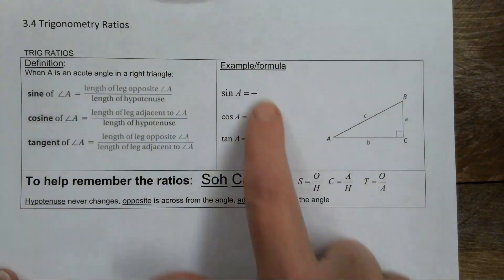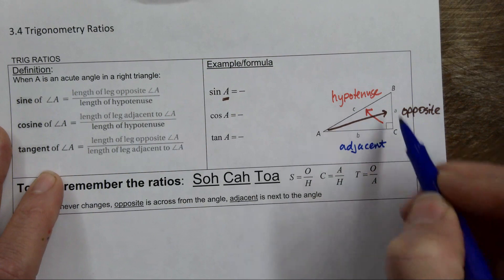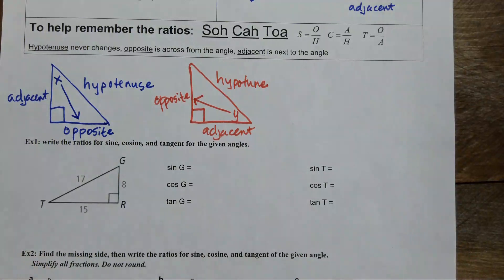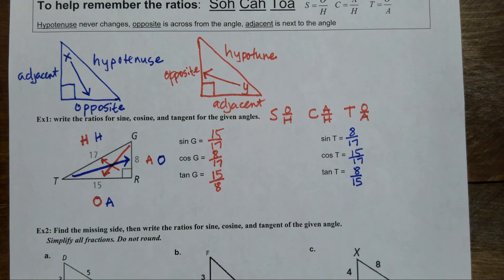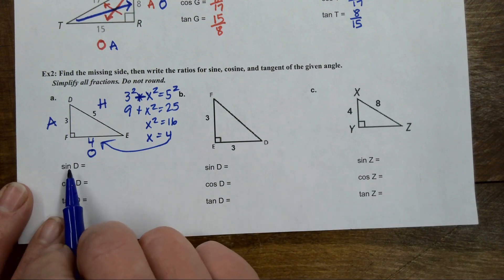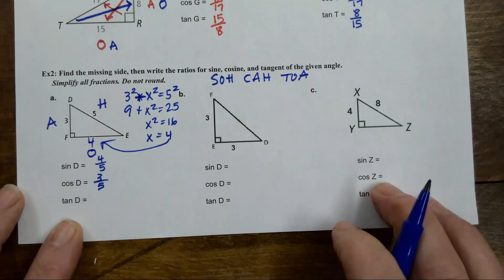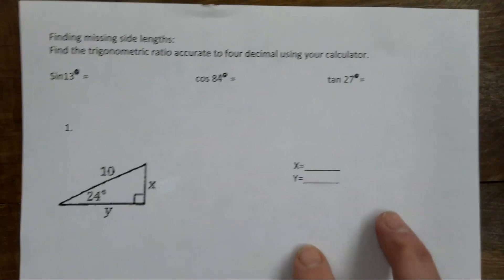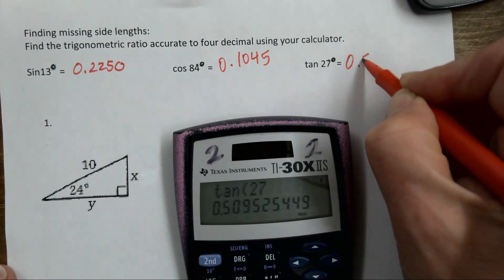3.4 NOTES Introduction to Trig Ratios